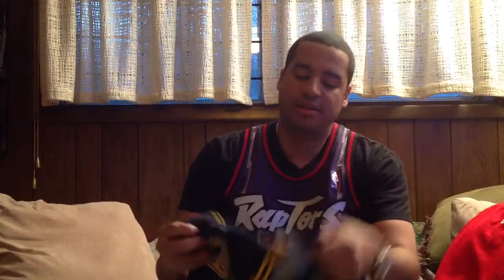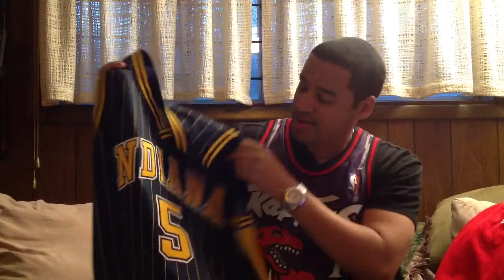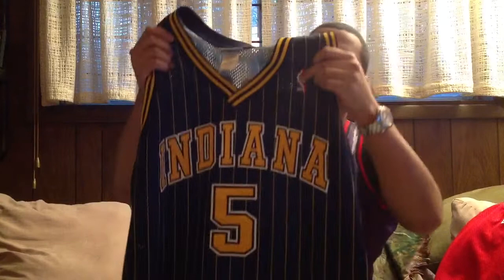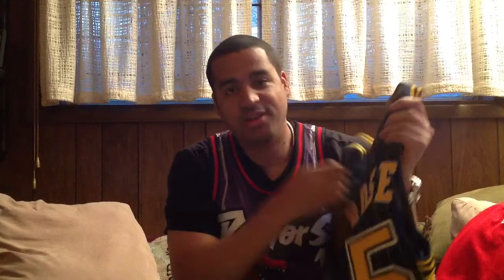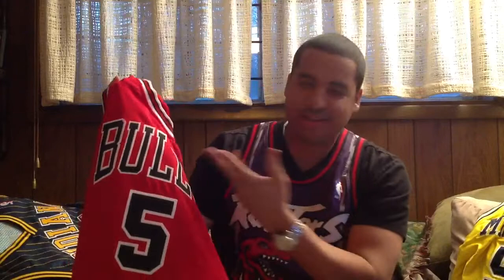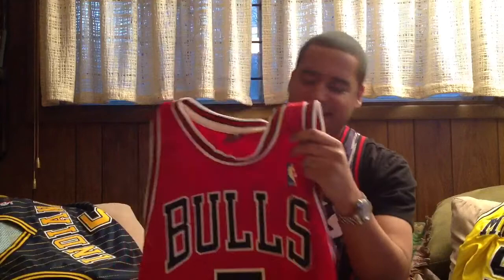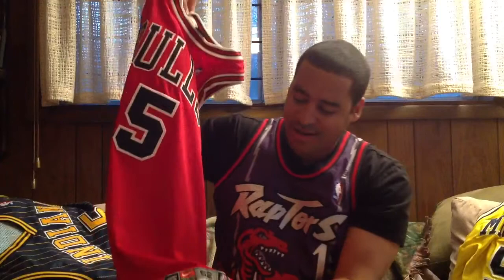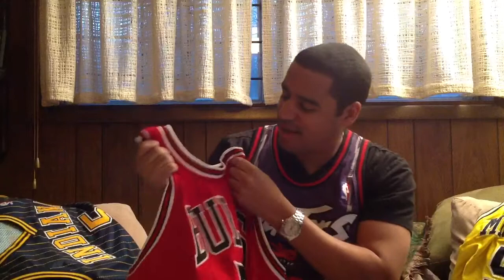Pointforwards jersey vlog volume 3 Jalen Rose Collection Review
Jalen Rose special edition